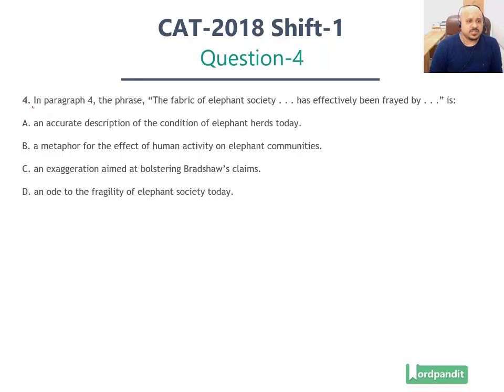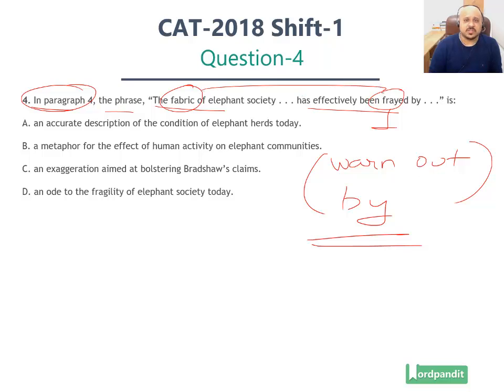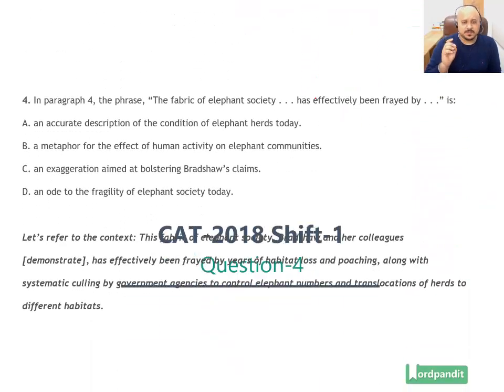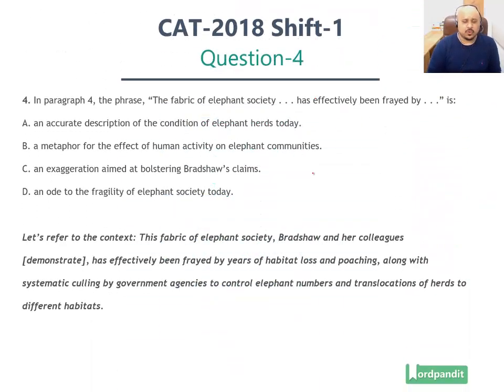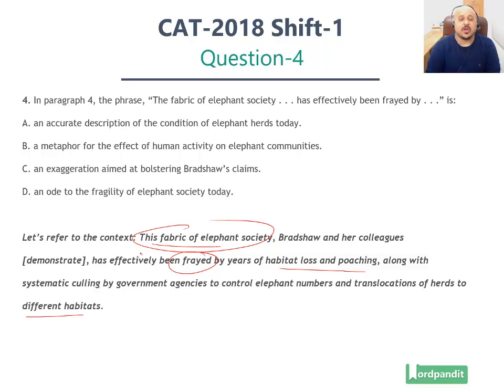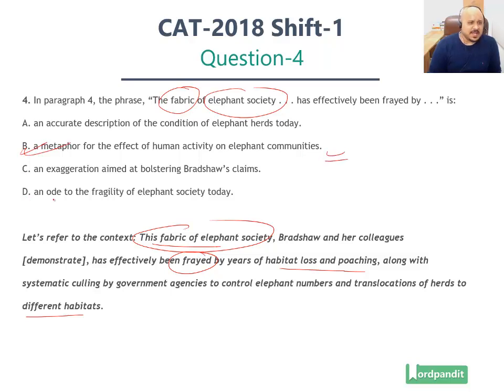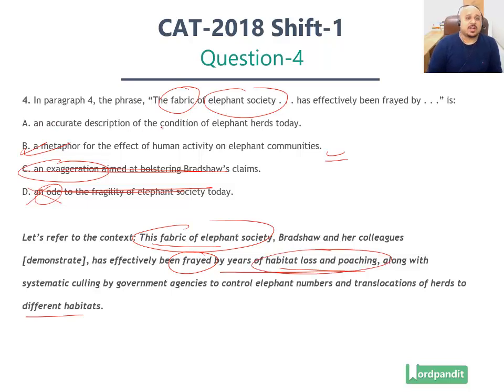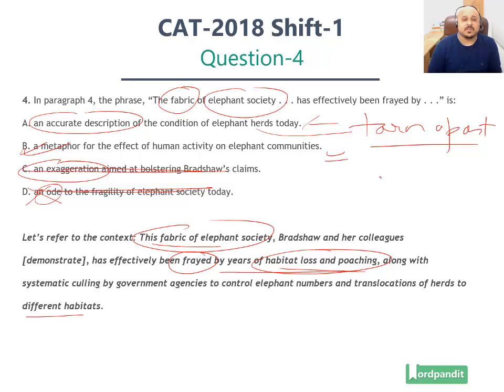CAT-2018 Slot-1 VA-RC Question 4 | CAT 2018 Answer Key | CAT 2018 Analysis | CAT Verbal Ability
Question is based on the Passage:
“Everybody pretty much agrees that the relationship between elephants and people has dramatically changed,” [says psychologist Gary] Bradshaw “where for centuries humans and elephants lived in relatively peaceful coexistence, there is now hostility and violence. Now, I use the term ‘violence’ because of the intentionality associated with it, both in the aggression of humans and, at times, the recently observed behavior of elephants.”

Typically, elephant researchers have cited, as a cause of aggression, the high levels of testosterone in newly matured male elephants or the competition for land and resources between elephants and humans. But, Bradshaw and several colleagues argue that today’s elephant populations are suffering from a form of chronic stress, a kind of species-wide trauma. Decades of poaching and culling and habitat loss, they claim, have so disrupted the intricate web of familial and societal relations by which young elephants have traditionally been raised in the wild, and by which established elephant herds are governed, that what we are now witnessing is nothing less than a precipitous collapse of elephant culture.

Elephants, when left to their own devices, are profoundly social creatures. Young elephants are raised within an extended, multi-tiered network of doting female caregivers that includes the birth mother, grandmothers, aunts and friends. These relations are maintained over a life span as long as 70 years. Studies of established herds have shown that young elephants stay within 15 feet of their mothers for nearly all of their first eight years of life, after which young females are socialized into the matriarchal network, while young males go off for a time into an all-male social group before coming back into the fold as mature adults.

This fabric of elephant society, Bradshaw and her colleagues [demonstrate], has effectively been frayed by years of habitat loss and poaching, along with systematic culling by government agencies to control elephant numbers and translocations of herds to different habitats. As a result of such social upheaval, calves are now being born to and raised by ever younger and inexperienced mothers. Young orphaned elephants, meanwhile, that have witnessed the death of a parent at the hands of poachers are coming of age in the absence of the support system that defines traditional elephant life. “The loss of elephant elders,” [says] Bradshaw, "and the traumatic experience of witnessing the massacres of their family, impairs normal brain and behavior development in young elephants.”

What Bradshaw and her colleagues describe would seem to be an extreme form of anthropocentric conjecture if the evidence that they’ve compiled from various elephant researchers weren’t so compelling. The elephants of decimated herds, especially orphans who’ve watched the death of their parents and elders from poaching and culling, exhibit behaviour typically associated with post-traumatic stress disorder and other trauma-related disorders in humans: abnormal startle response, unpredictable asocial behavior, inattentive mothering and hyper aggression.

According to Bradshaw, “Elephants are suffering and behaving in the same ways that we recognize in ourselves as a result of violence. Except perhaps for a few specific features, brain organization and early development of elephants and humans are extremely similar.”

Q. 4: In paragraph 4, the phrase, “The fabric of elephant society . . . has effectively been frayed by . . .” is:
A. an accurate description of the condition of elephant herds today.
B. a metaphor for the effect of human activity on elephant communities.
C. an exaggeration aimed at bolstering Bradshaw’s claims.
D. an ode to the fragility of elephant society today.

Happy learning! :)

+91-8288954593